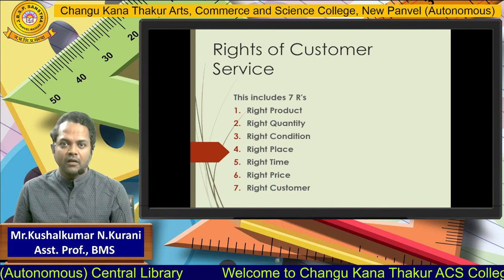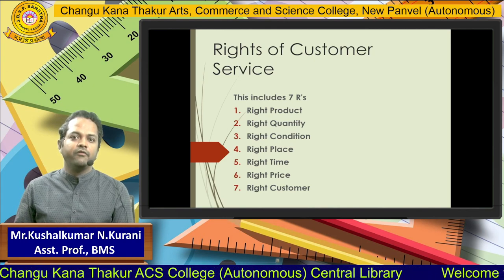Mr.Kushalkumar Kurani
Department of Management Studies, part - 3